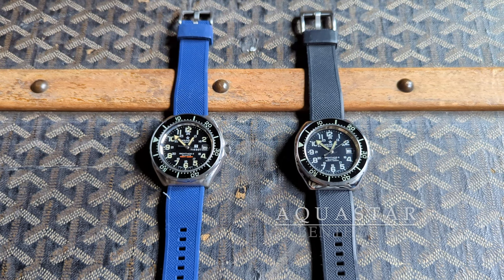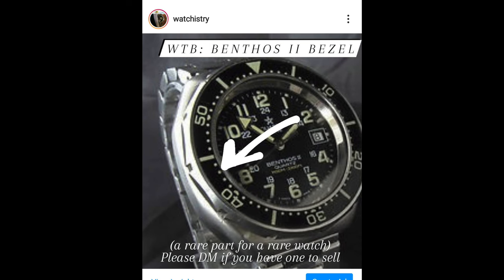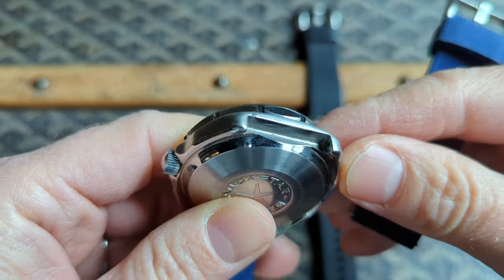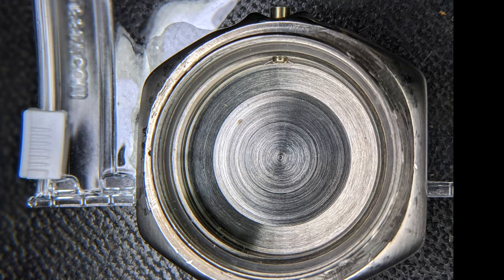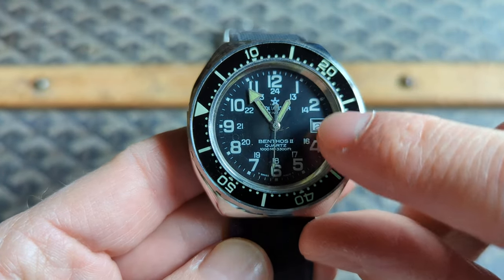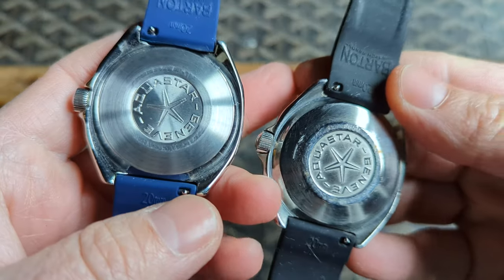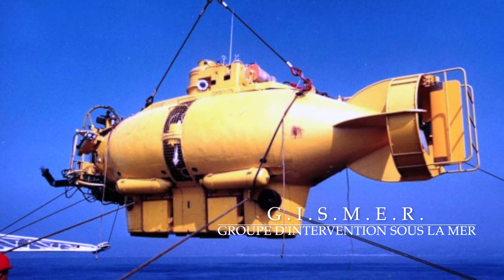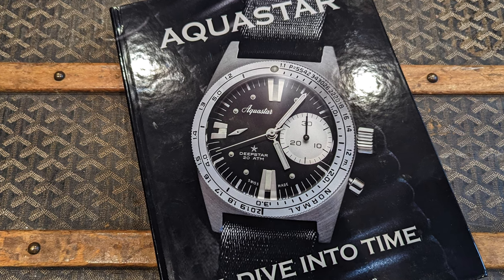Aquastar Benthos II - Civilian and French Navy issued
Two Aquastar Benthos II watches - civilian and issued to the French Navy - Marine Nationale

Vintage military and tool watches, especially those used by the Marine Nationale, or French Navy, as featured in the MARINE NATIONALE book by WATCHISTRY.

A Dive Into Time by Dr. Peter Millar - Aquastar book